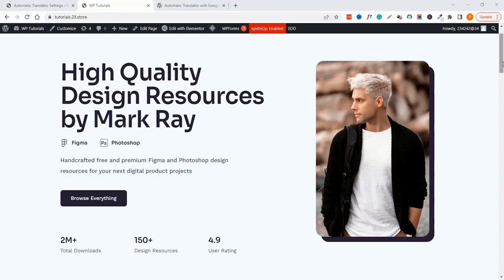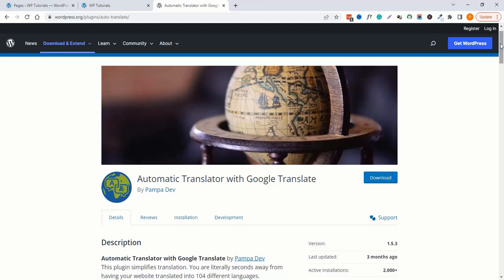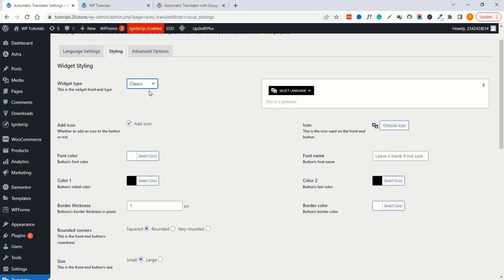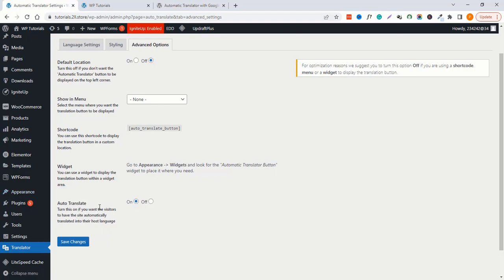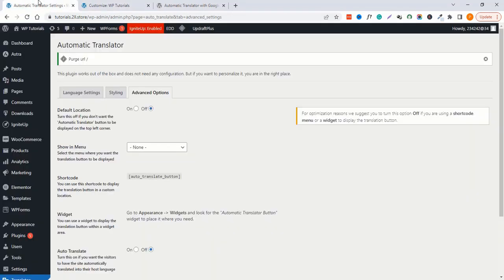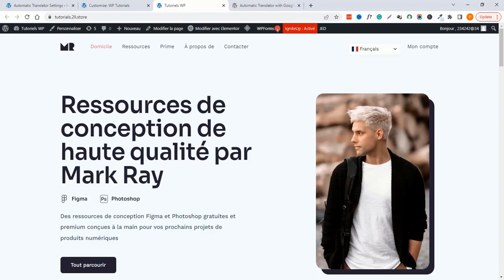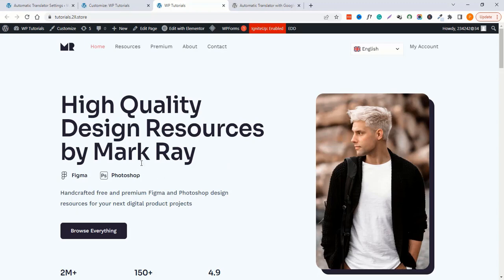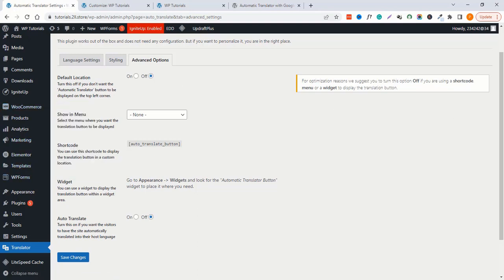Reach a Wider Audience: Free Tutorial on Translating Your WordPress Site into 104 Languages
In this tutorial, discover the power of translating your WordPress website into 104 languages for FREE! 🚀 Reach a wider audience, break language barriers, and make your content accessible globally.

🔧 Key Steps Covered:

📥 Install a WordPress Translation Plugin
🌐 Configure Language Settings
🎨 Customize Translations for a Seamless Experience
💻 Test and Ensure Smooth Navigation
🌟 Why Translate Your Website?
Expanding your site's language options enhances user experience, boosts international SEO, and attracts a diverse audience. Learn the essentials of WordPress translation and elevate your website's global reach.

*Got a project? Chat with me on Telegram